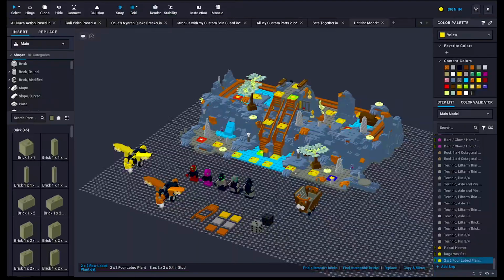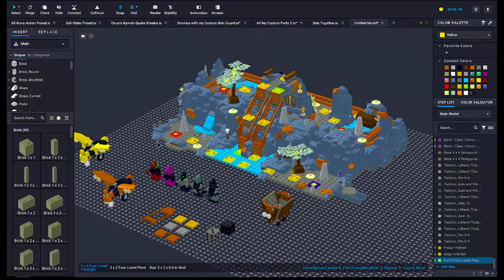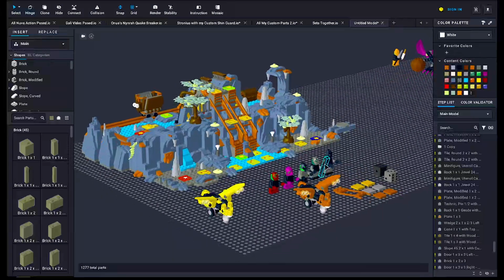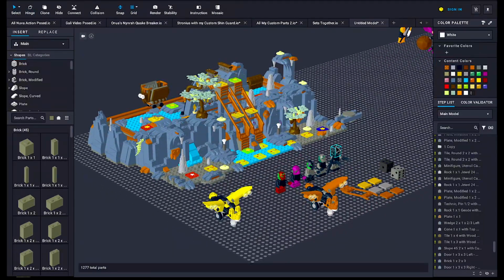Could this G3 Bionicle be Possible?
So this project might be a little too ambitious for Lego